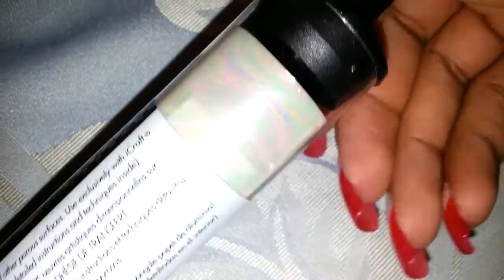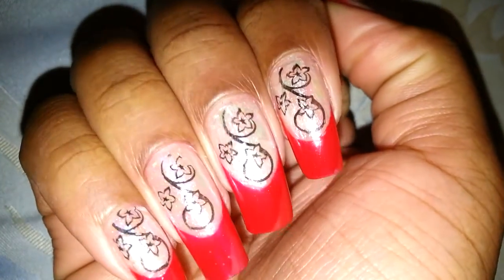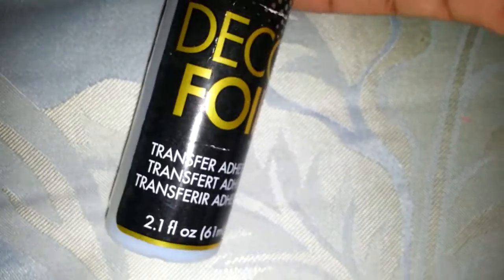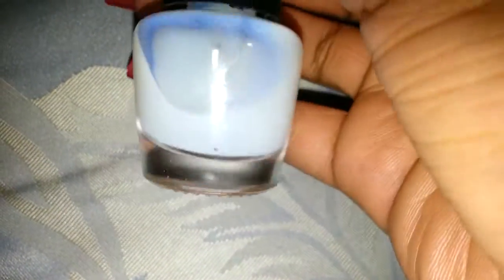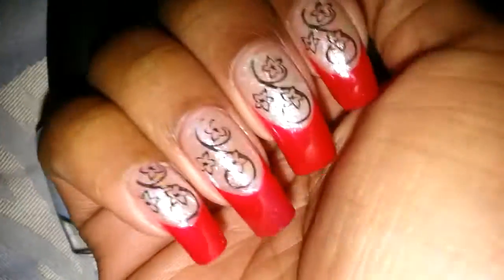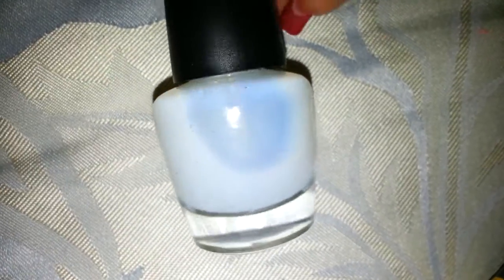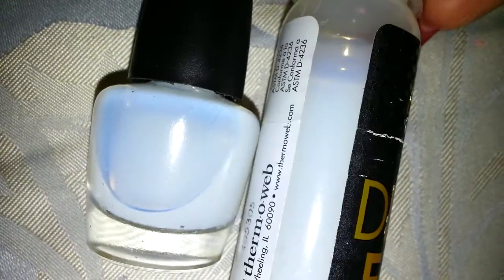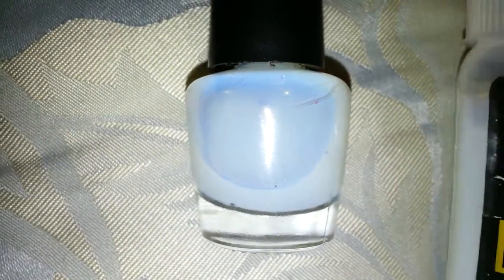(CLOSED) MUST SEE! Nail Foil Glue at Micheals!?!?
Follow all rules please and thank you :)